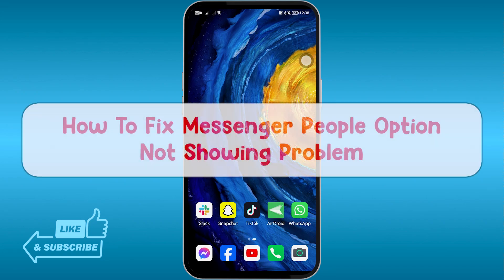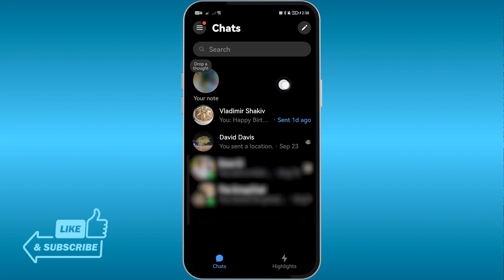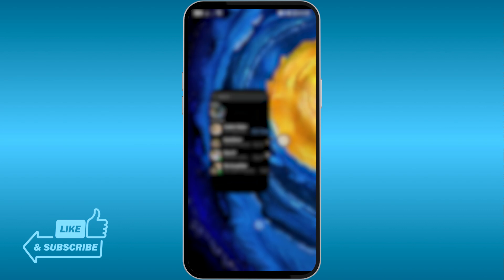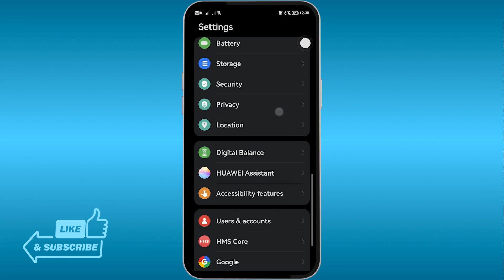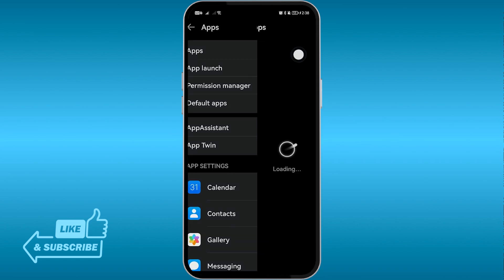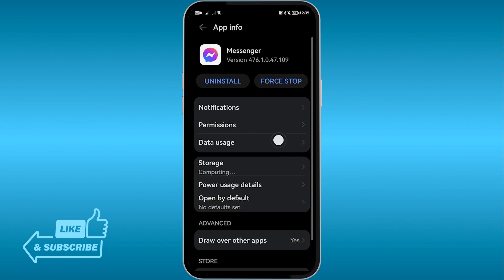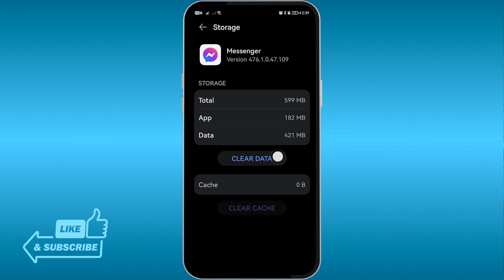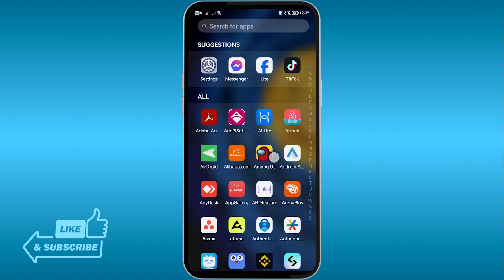How To Fix Messenger People Option Not Showing Problem (2025)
Struggling with the Messenger People Option Not Showing Problem? In this video, we provide a step-by-step guide to help you restore the missing "People" tab on Messenger. Whether you're facing issues after a recent update or just can't seem to find your friends online, we've got you covered!